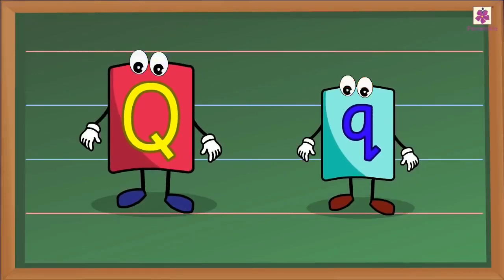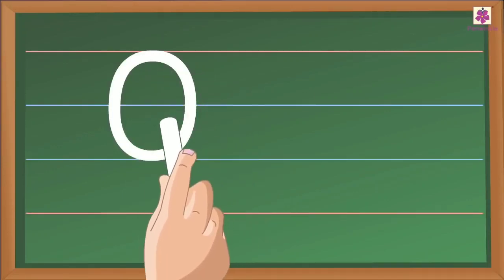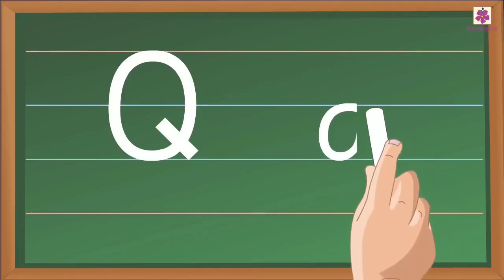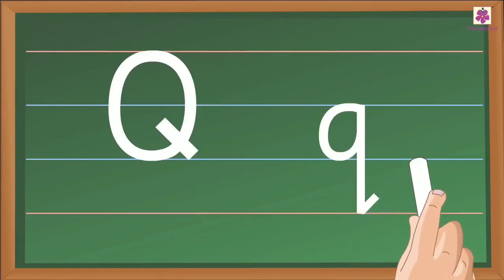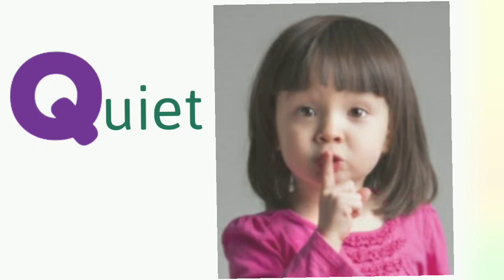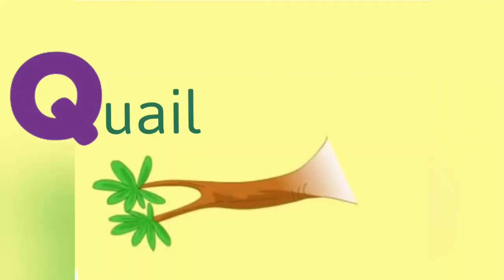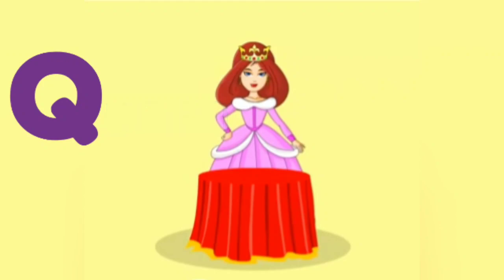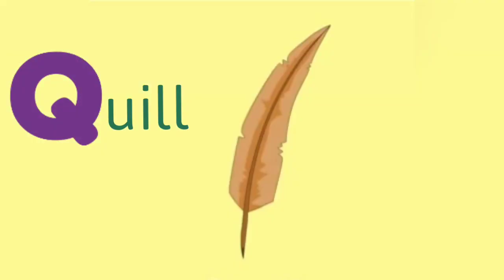LKG ENGLISH Qq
Video from Ajayraj